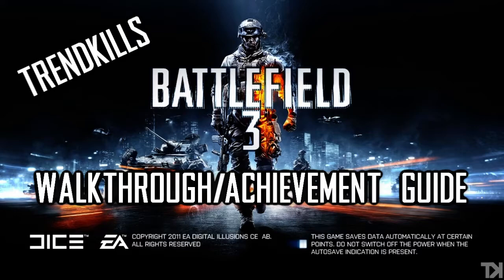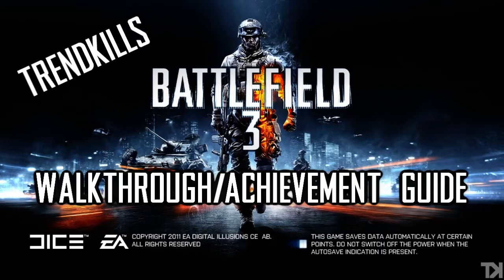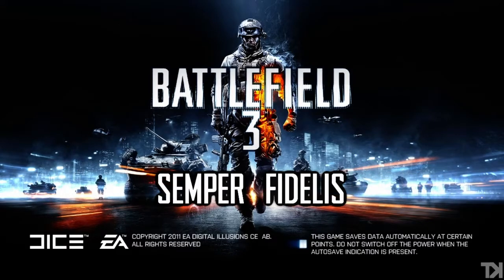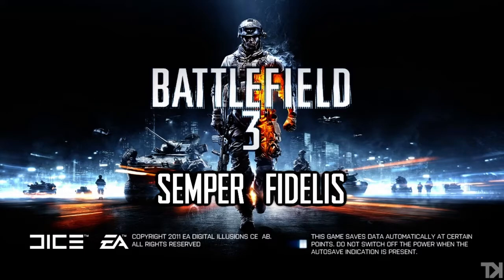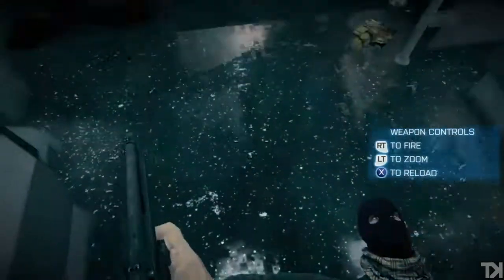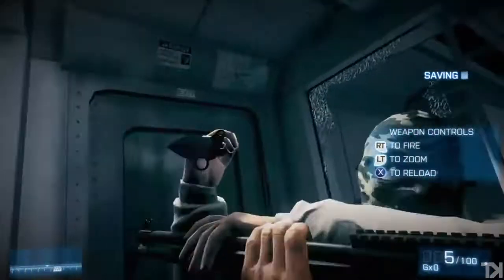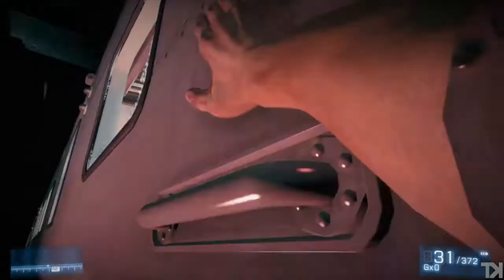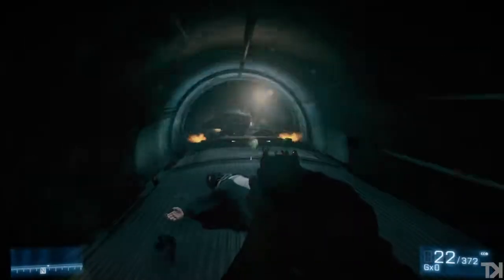Balltefield 3 Walkthrough - Semper Fidelis - Achievement: Flash Forward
Hey guys, first video in what I hope to be a long line of videos showing you how to get the get through the game with all of the achievements in one playthrough. You'll want to play the game on hard and follow what I do in each video to make sure you collect all campaign achievements